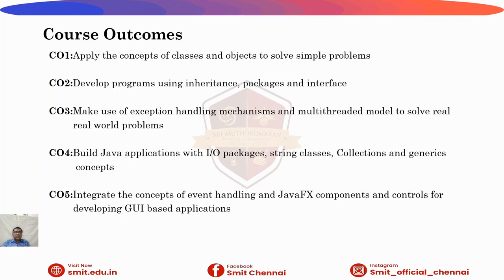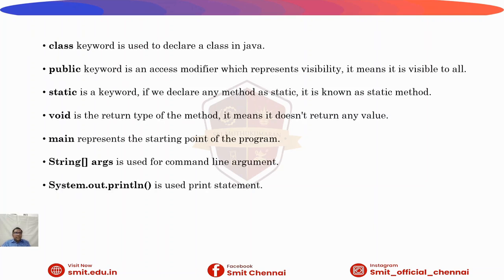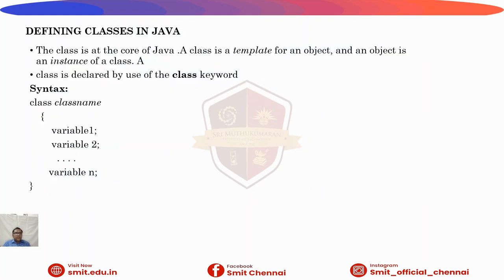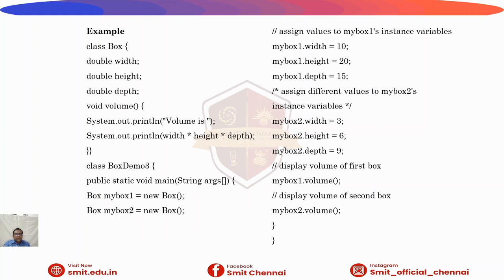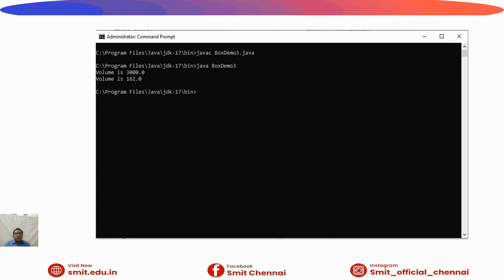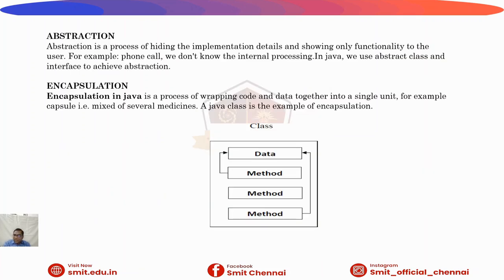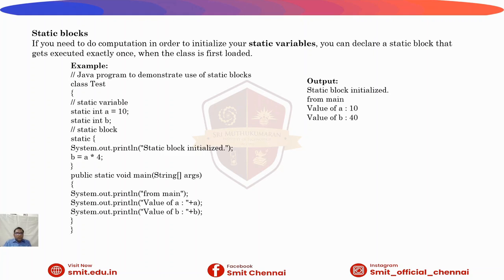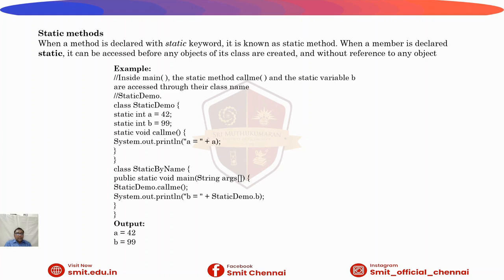CS3391-Object Oriented Programming